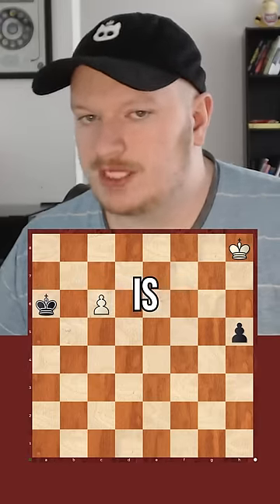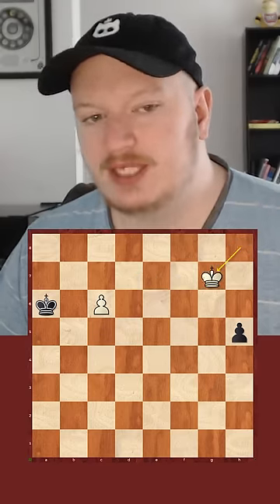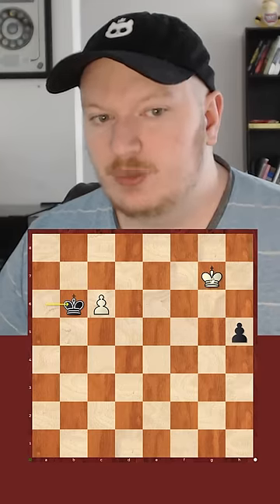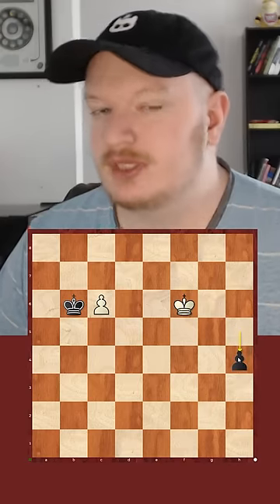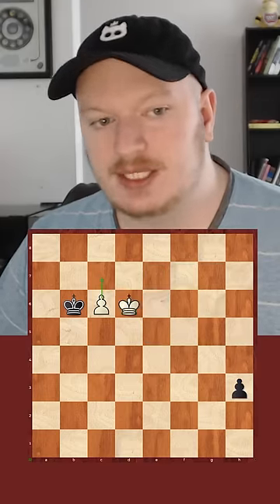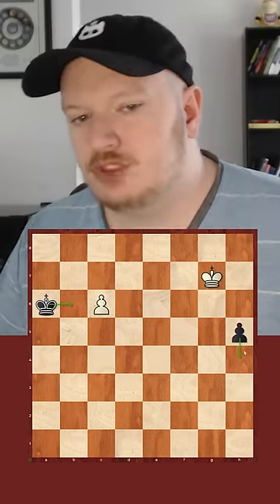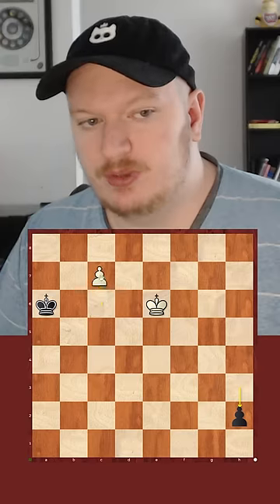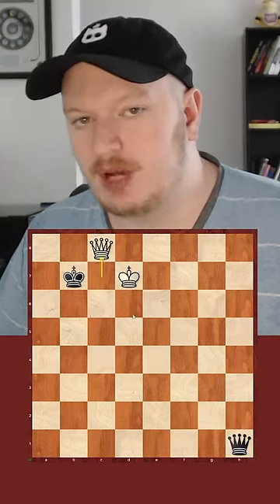A Brilliant Endgame Study!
This was a brilliant endgame study created by reti in 1921! it's an absolute beauty!